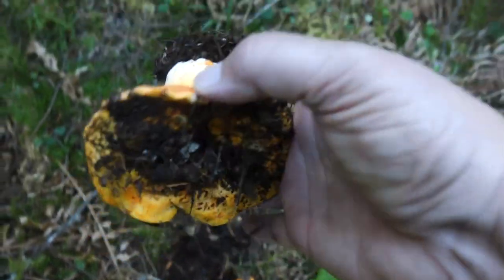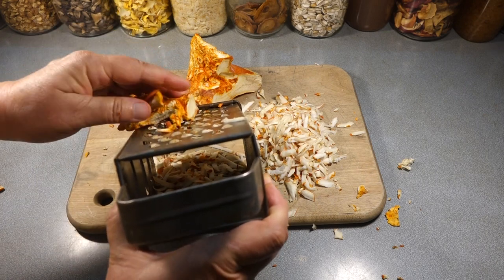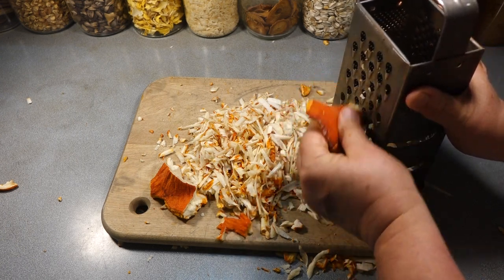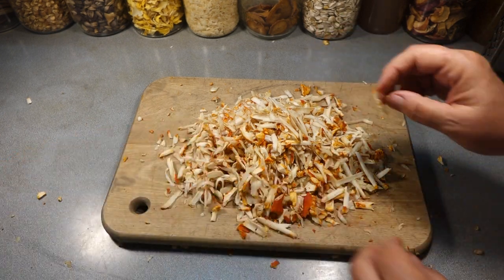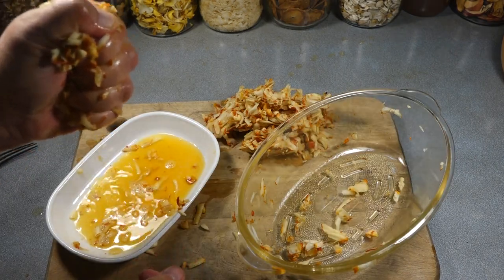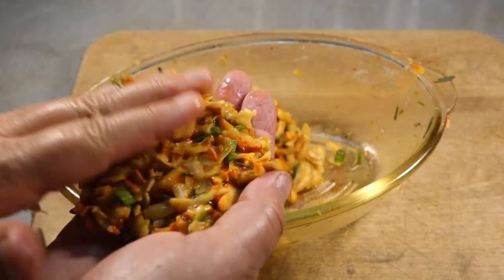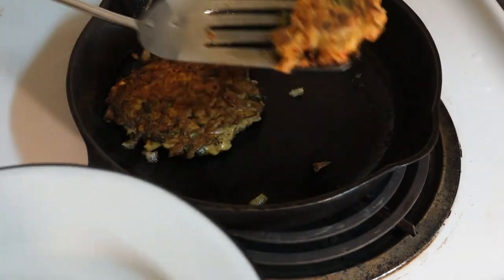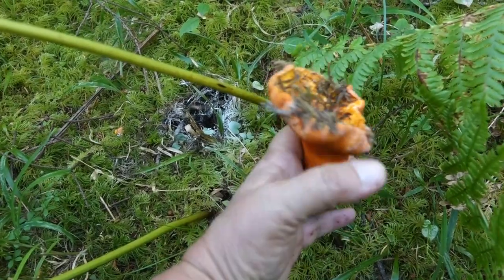Lobster Mushroom Recipe: A delicious burger from the forest!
- Wild lobster mushrooms are so versatile in the kitchen. Lobster cakes, patties, burgers -- whatever you call them, this recipe is easy and delicious!

After picking, cleaning, and trimming my foraged wild lobster mushrooms, I choose some of the youngest ones that will be the most dense and crisp, because we need to grate the mushrooms into little pieces. There are not many mushrooms that you can grate like that.

A lobster mushroom is really two different fungi. With the ones I picked in Oregon, the white inside fungus is a Russula brevipes, also called the Short-stemmed Russula. The outside fungus that is orange, is a parasitic fungus, the Hypomyces lactifluorum. It makes a hard crust kind of like a lobster, that covers all of the gills and other parts of the Russula.

Here's the article about how the Hypomyces lactifluorum invades the Russula brevipes and changes the DNA of the host mushroom, Lapierre, et al., 2018. DNA distribution pattern and metabolite profile of wild edible lobster mushroom (Hypomyces lactifluorum/Russula brevipes). Genome • 7 March 2018.

Alan Bergo has a YouTube video where he makes something sort of like this recipe that he calls Lobster mushroom latkes
Recipe:
1. Lobster mushrooms - grate them
2. add a little salt (I used 1 teaspoon for 3 good-sized mushrooms), work it in and let it set for 10-15 minutes
3. squeeze the water out (and use that water for cooking something else in a day or two)
4. Mix in additions: I added "wild chives" that are the tops of wild field garlic (Allium vineale) and the tops of green onions (both chopped into little pieces), black pepper, and paprika.
5. Mix in a binder: I used 2 medium eggs plus 1 egg yolk, and a little less than 1/4 flour.
6. Form into patties and cook in a skillet on medium heat, until the mushrooms in the center of the patty are cooked. The mushrooms will have get soft when they are cooked well enough.
7. Serve them up on buns like a burger, alone with a sauce like a mild garlic sauce, or just plain with nothing on them at all.

I hope you find some Lobster mushrooms and enjoy this recipe. I have a playlist with more Lobster mushroom recipes and more information about Lobster mushrooms.

My mailbox:
Haphazard Homestead